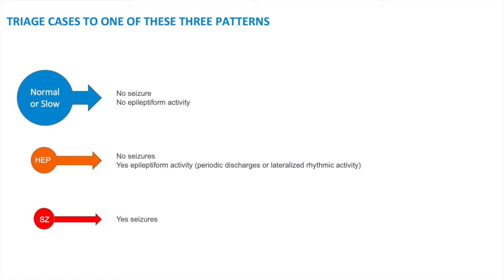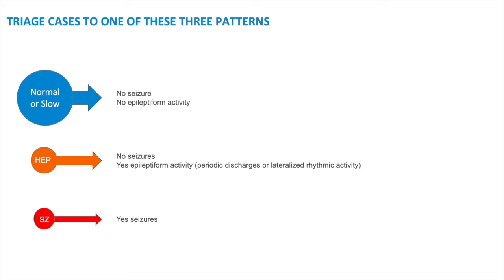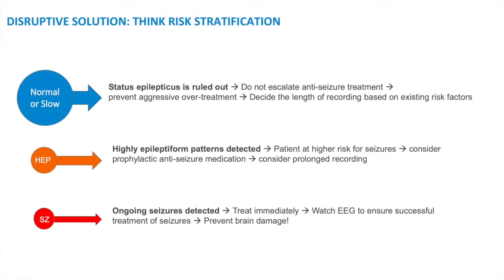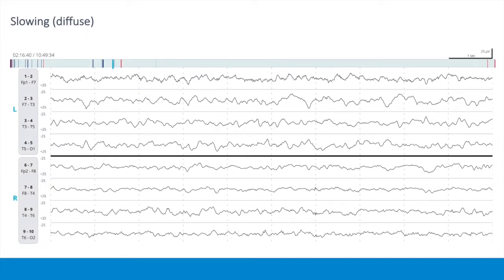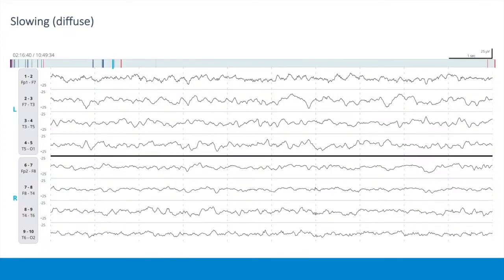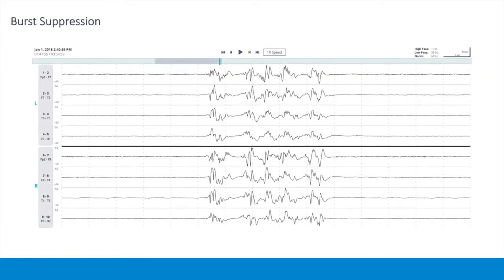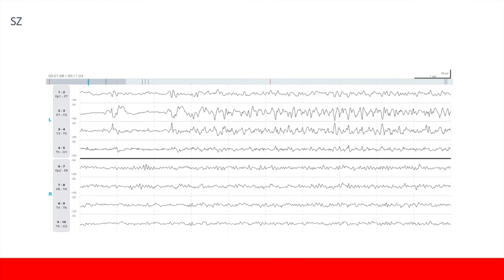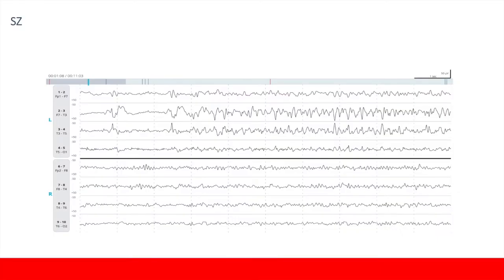EEG Atlas B2: Become a Comfortable EEG Reader Using The Ceribell Rapid Response System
In this education series, you will learn the following:

1. Why time to seizure diagnosis matters
2. The clinical unmet need and it's solution
3. How rapid EEG works
4. Who benefits from rapid EEG
5. Recognize common artifacts
6. Become a comfortable EEG reader
7. EEG examples
8. Real world cases
and more...